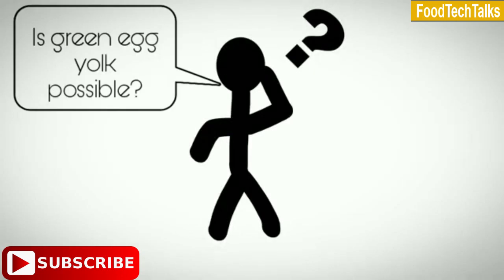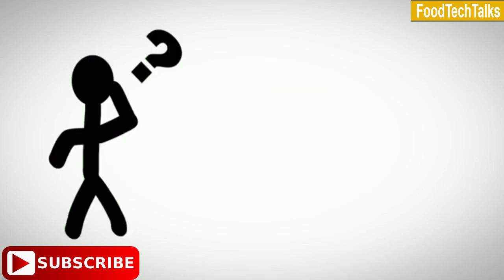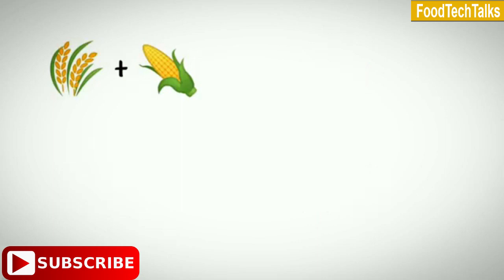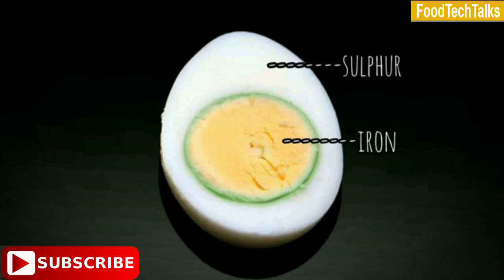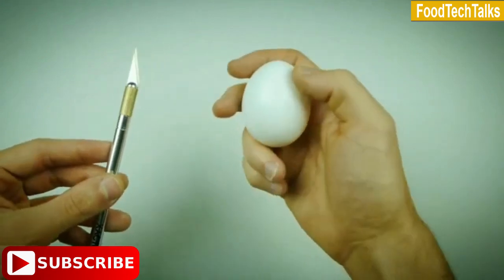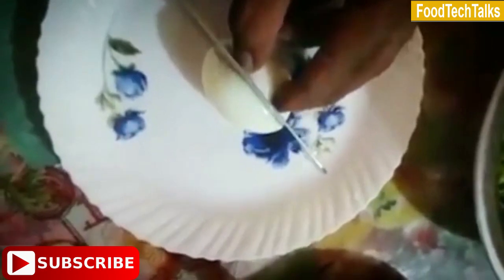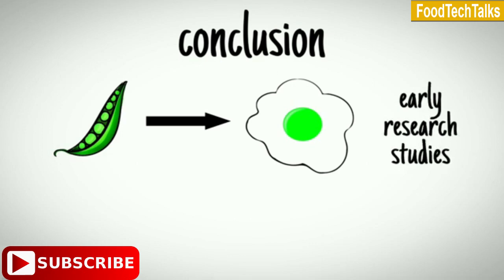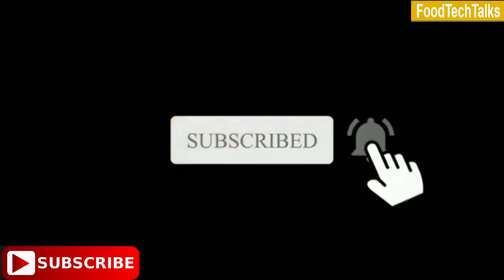GREEN EGG YOLKS | Reason behind the green egg yolk in Kerala | FOODTECH TALKS.FOODTECHTALKS.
THE YELLOW COLOR OF EGG YOLKS IS DUE TO THE PRESENCE OF OXYGENATED CAROTENE, XHANTHOPHYLLS.BUT HAVE YOU EVER HEARD ABOUT A "GREEN EGG YOLKS".THIS VIDEO TELLS ABOUT THE SCIENCE BEHIND THE GREEN COLOR OF EGG YOLKS FROM MALAPPURAM DISTRICT OF KERALA.
VIDEO CREDITS CHANNEL: FOOD TECHNOLOGY